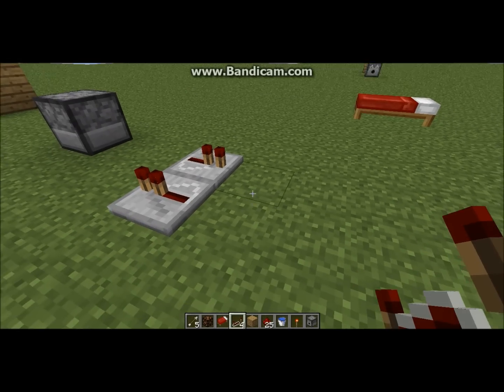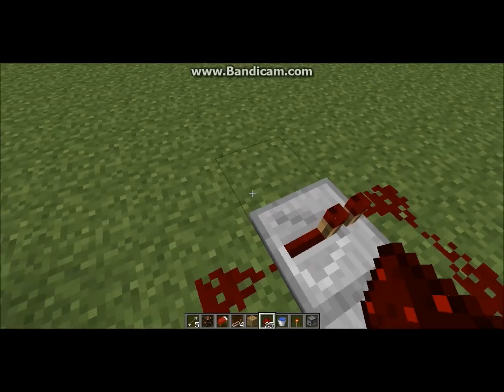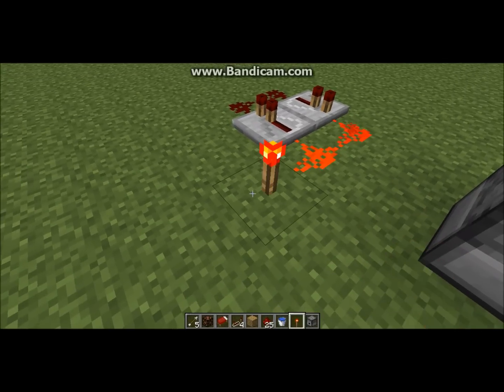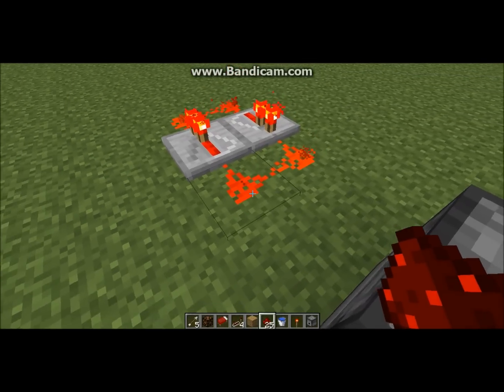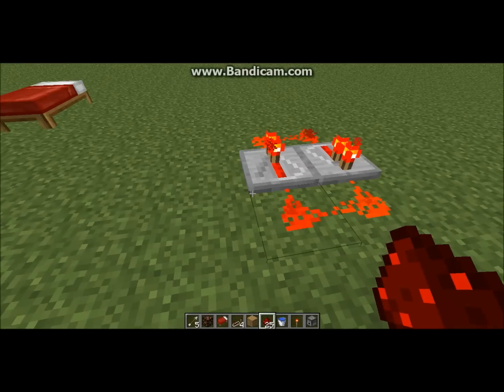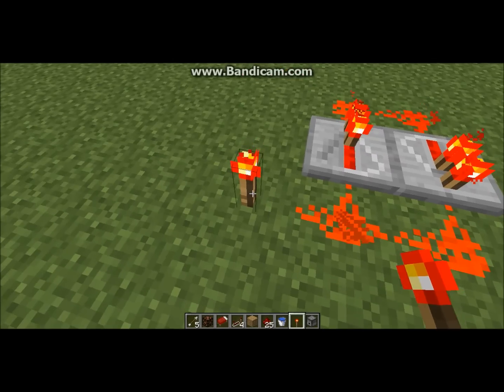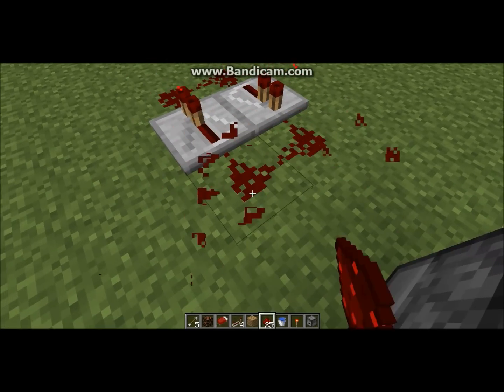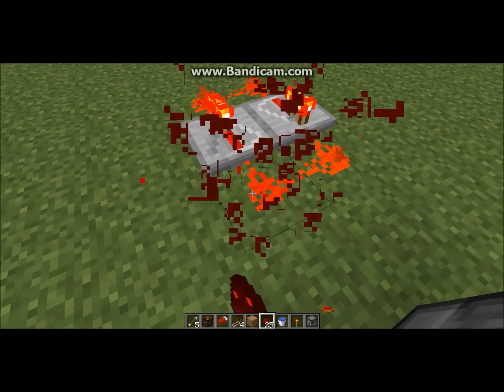minecraft: how to make a alternator that rapidly turns redstone on and off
a tutorial to build an alternator to automatically shoot arrows or a strobe redstone light affect